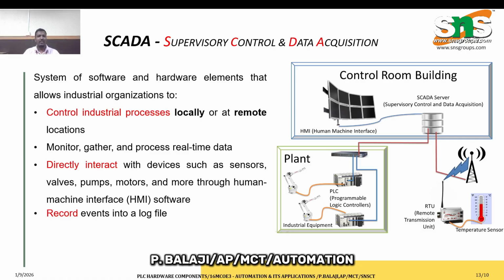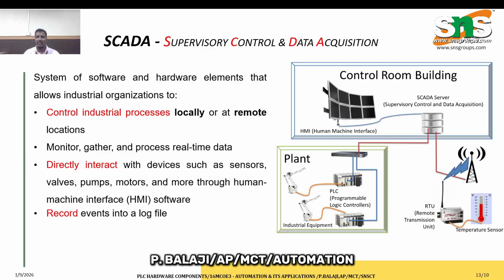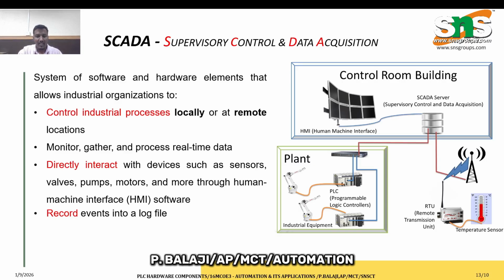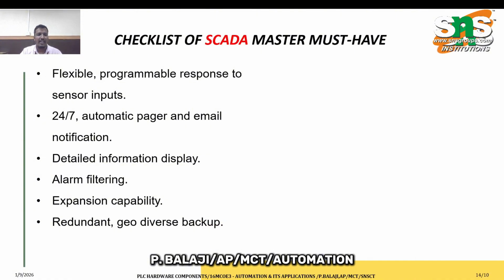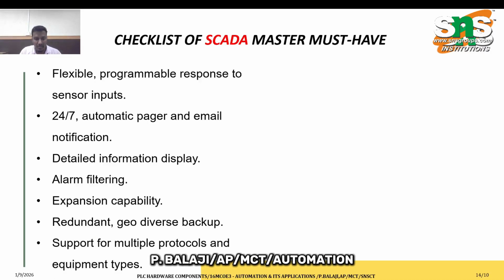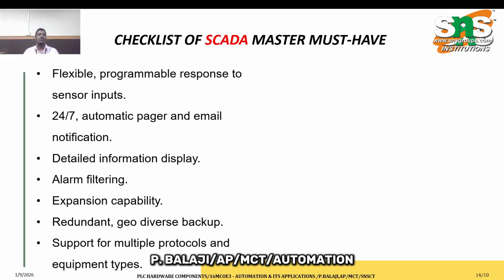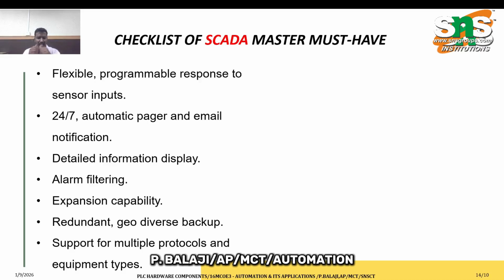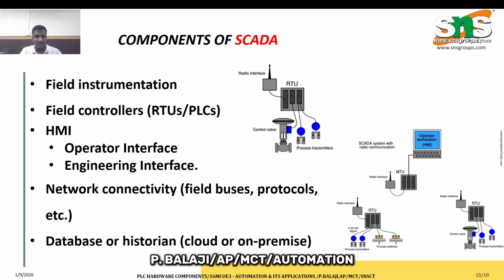Lecture Video on SCADA System| Integrated Automation | SNS Institutions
About the Lecture:
In this session, we explore the Supervisory Control and Data Acquisition (SCADA) System, an essential component of modern industrial automation. This lecture covers the architecture, working principles, communication protocols, and applications of SCADA in various industries.

🔹 Key Highlights:
✅ Introduction to SCADA and its importance in automation
✅ Components of SCADA: RTUs, PLCs, HMIs, Sensors, and Communication Systems
✅ Real-time data monitoring and control
✅ SCADA in process and manufacturing industries
✅ Integration of SCADA with IoT and Industry 4.0
✅ Case studies and examples for better understanding

🔹 Ideal for:
Engineering students, automation professionals, researchers, and enthusiasts in Electrical, Electronics, Mechanical, and Mechatronics Engineering domains.

🎯 Learning Outcome:
By the end of this lecture, learners will understand how SCADA integrates with control systems to achieve efficient, reliable, and intelligent industrial operations.